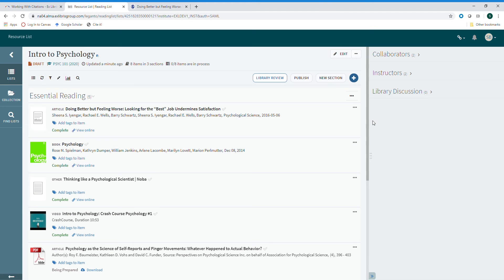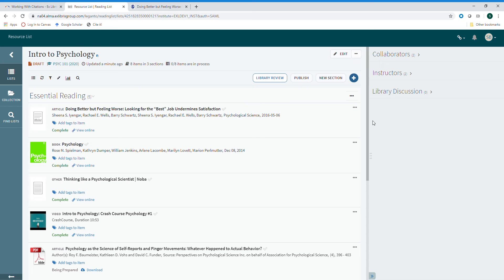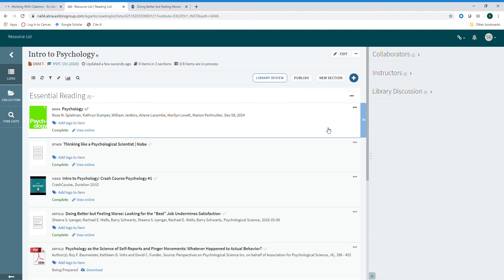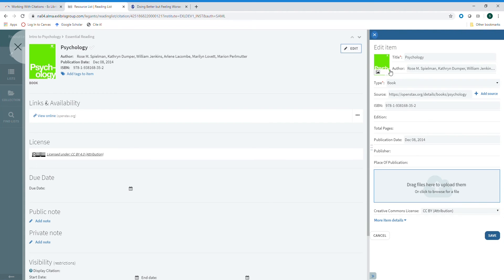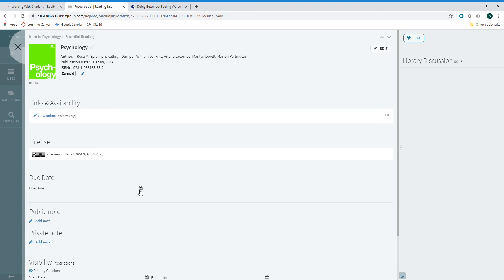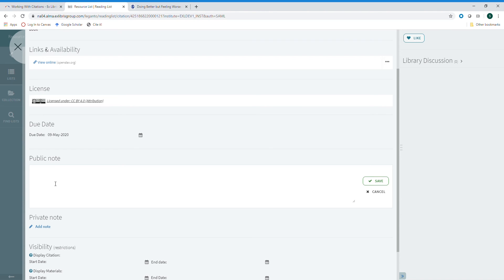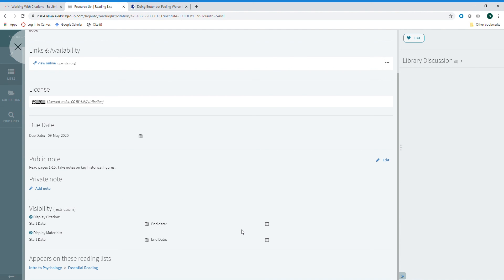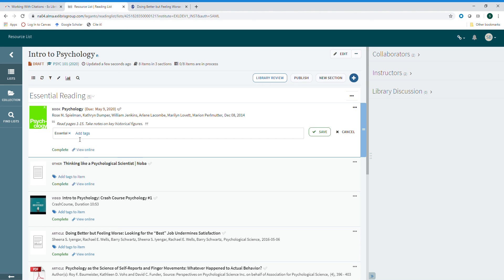Leganto Resource Lists for Faculty 05: Editing a resource list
Short intro to Leganto: How to edit a resource list.